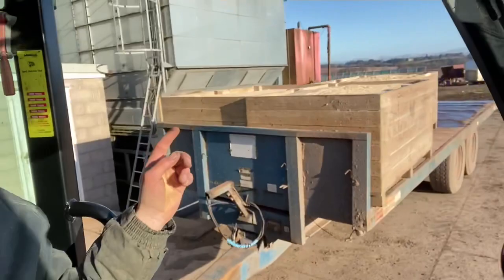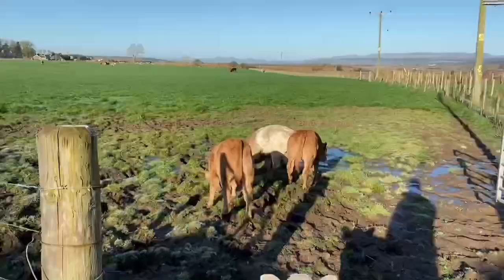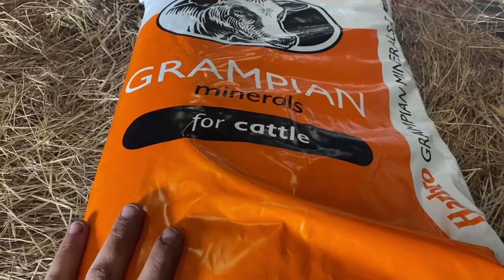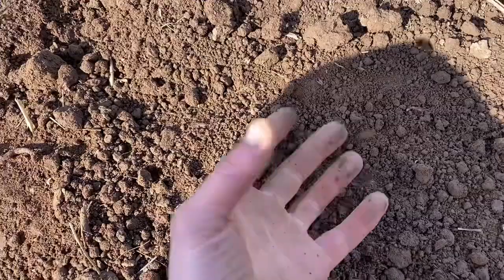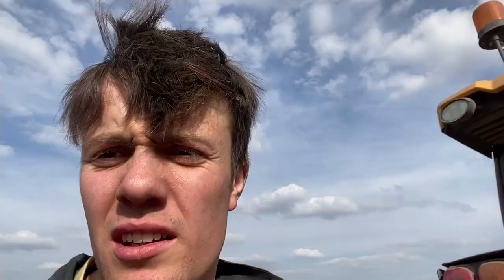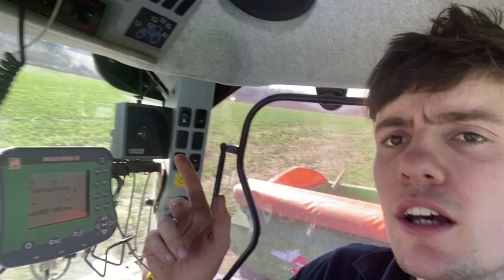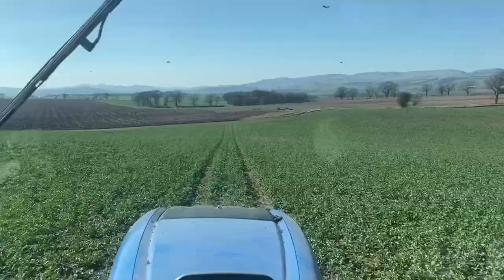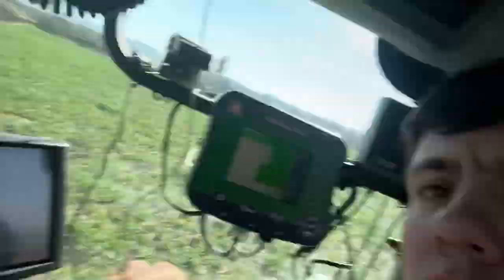HOW TO GROW CROPS #007